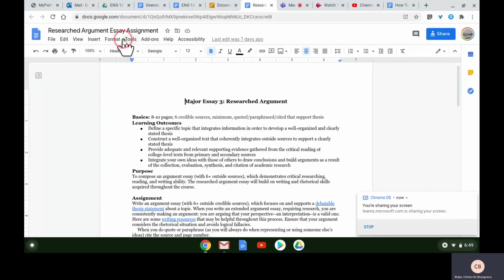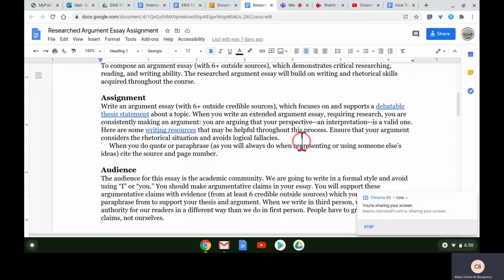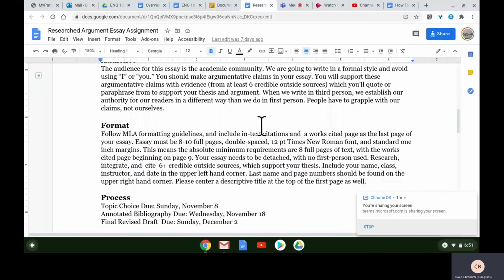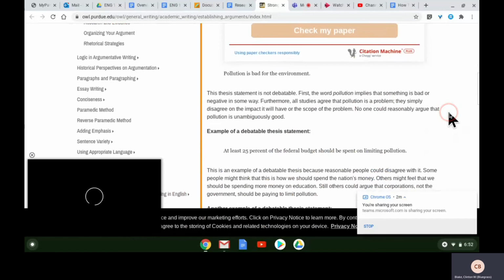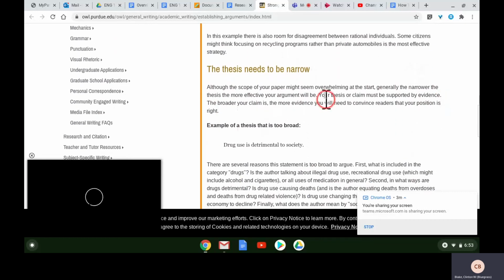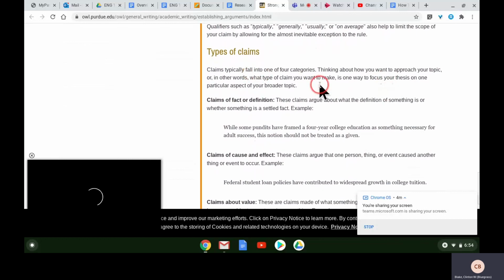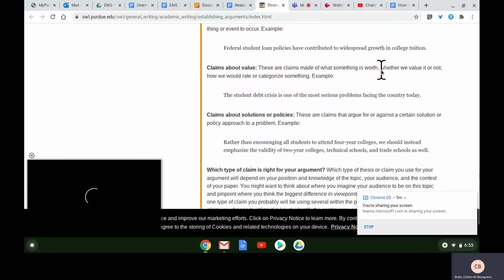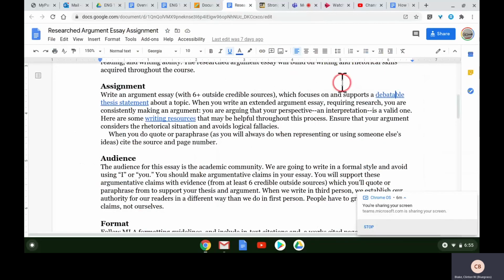Researched Argument Assignment Overview AND Strong Thesis Statements